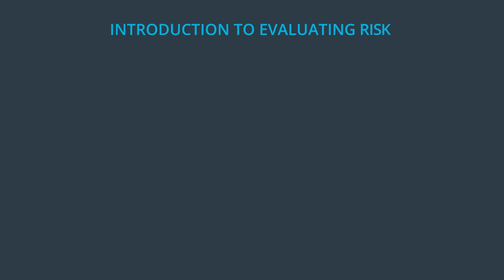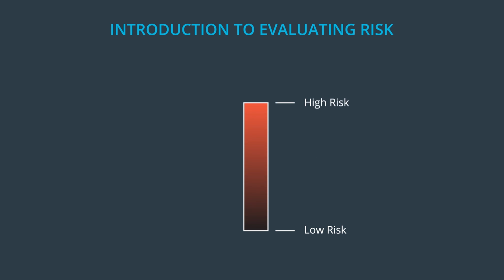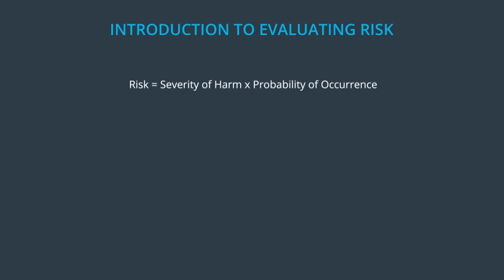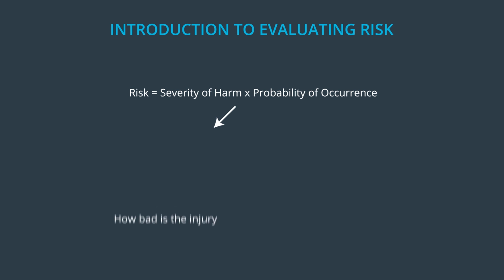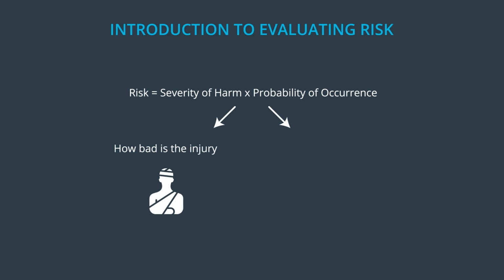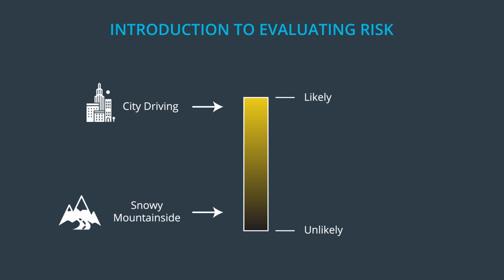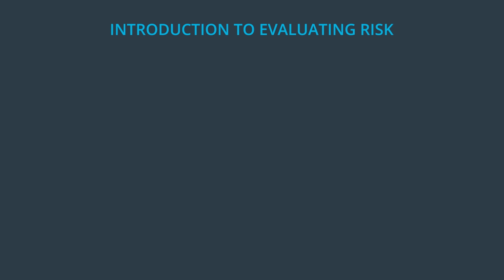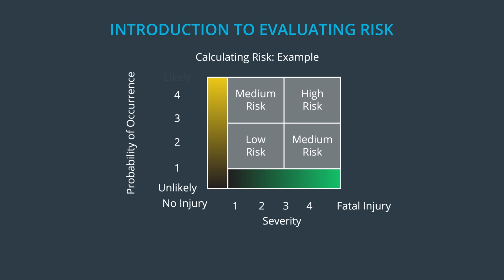L1 13 Introduction To Evaluating Risks